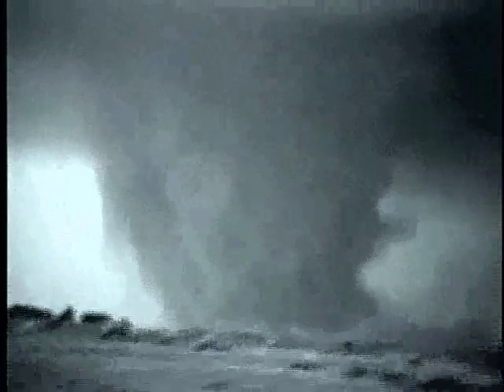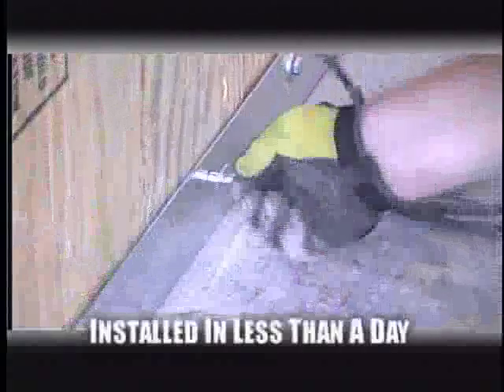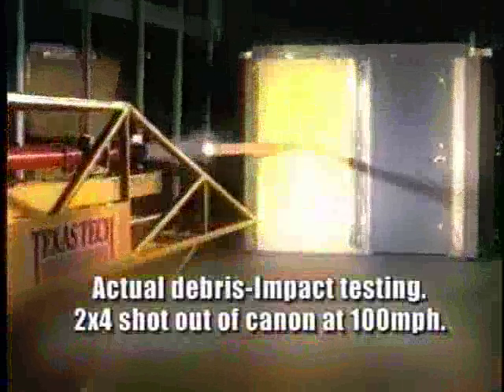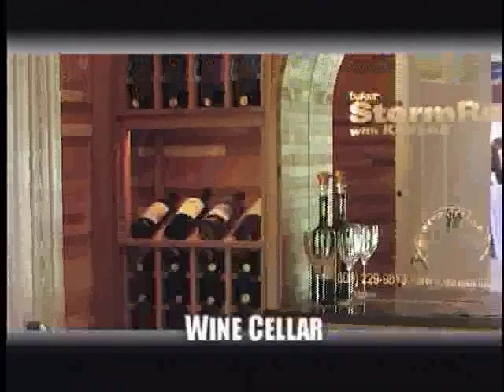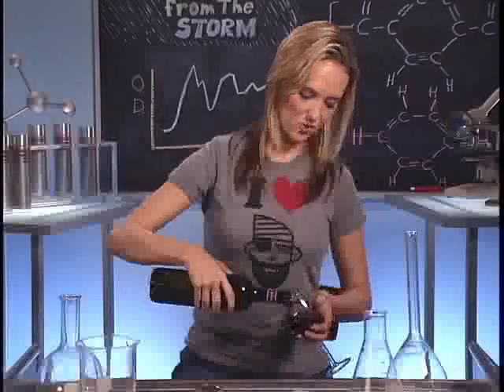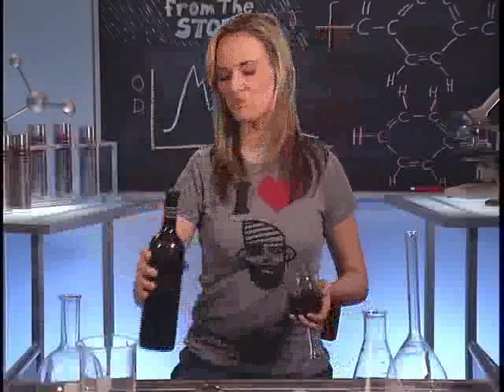Shelter from the Storm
how glass windows protect houses from hurricane-force winds